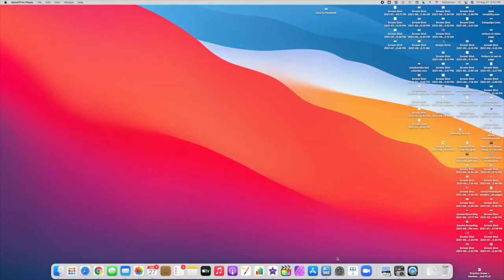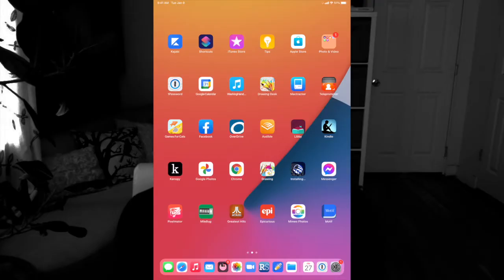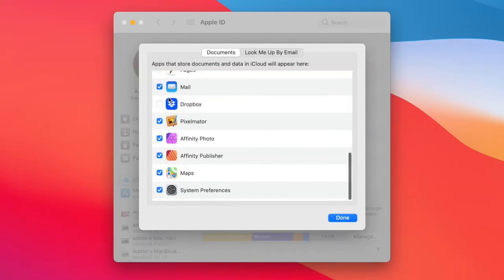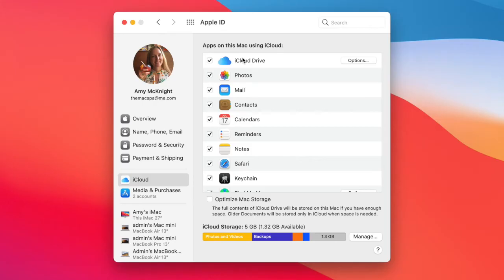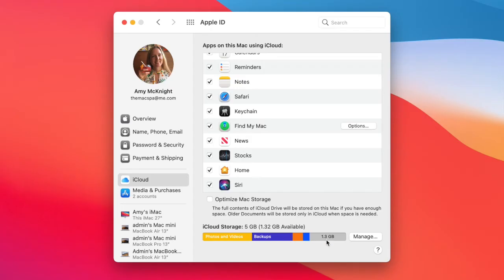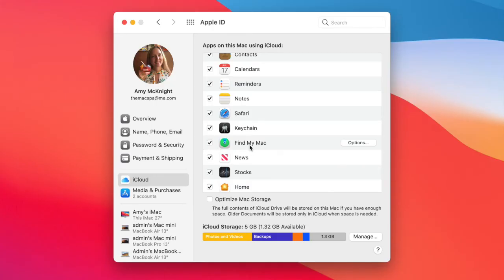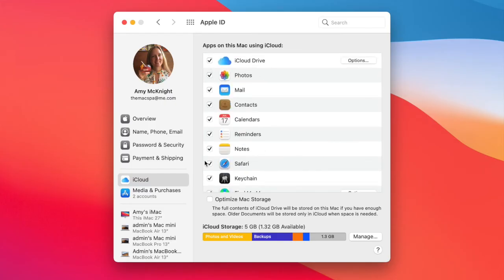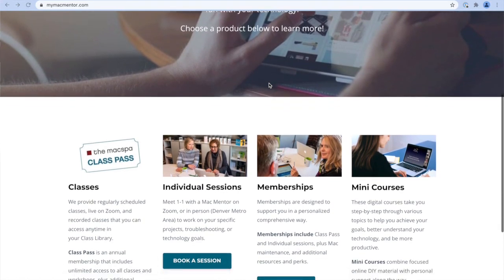Syncing with iCloud on Mac and devices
A quick overview of how to set up your Mac, iPad, or iPhone with iCloud and the important features to check, such as Find My Mac.

We get a lot of questions about iCloud, and it can be confusing at times. If you get stuck with this or any other tech challenge, we can help!